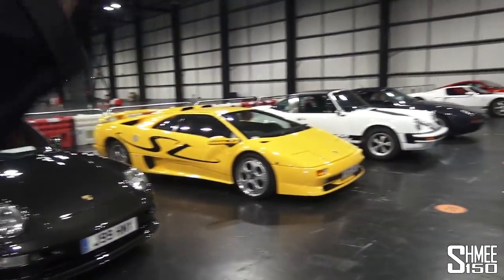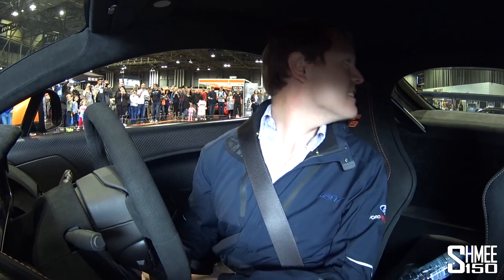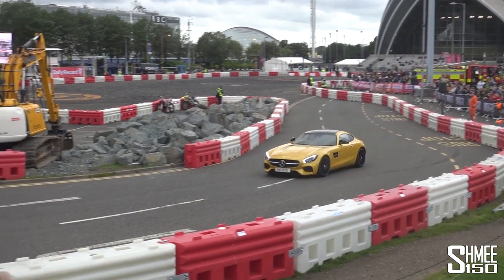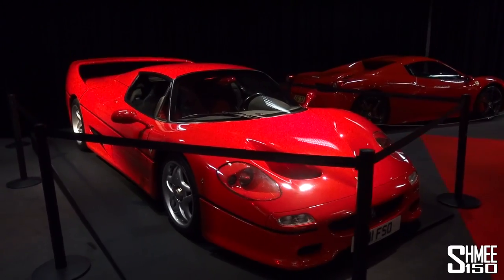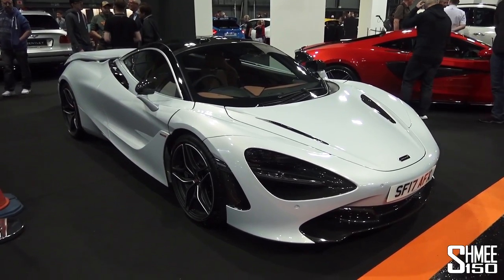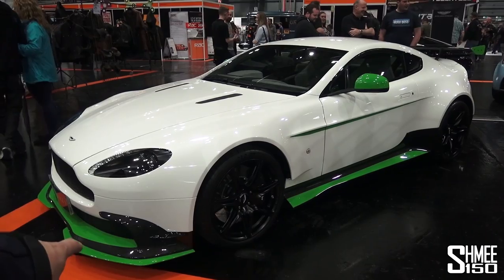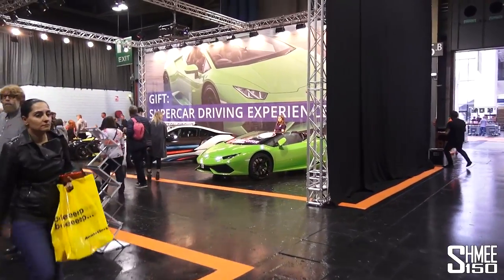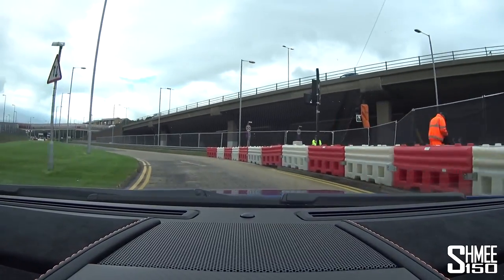I Gave Him the Keys!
We're at Ignition Festival and BenzeneBen has the keys to the GT8...! With both an exhibition to explore and Formula 1 cars on the track, there's an awful lot to see so let's take in some of the highlights of this motoring extravaganza.